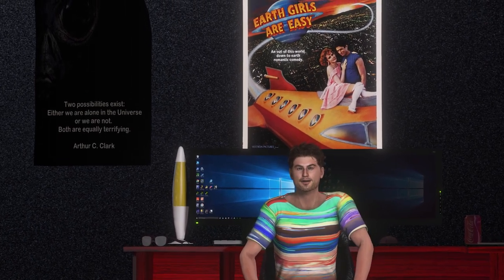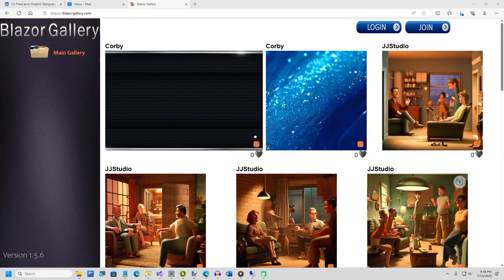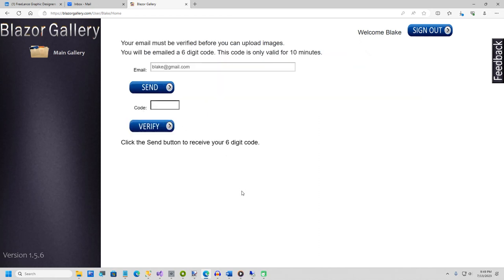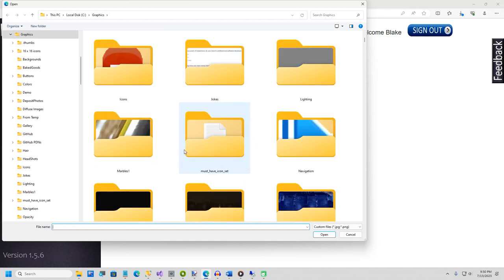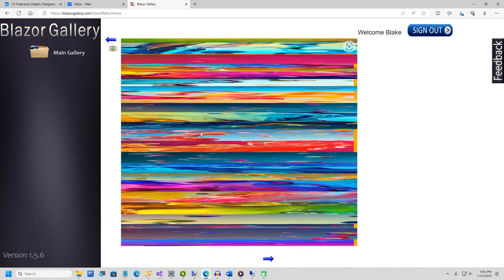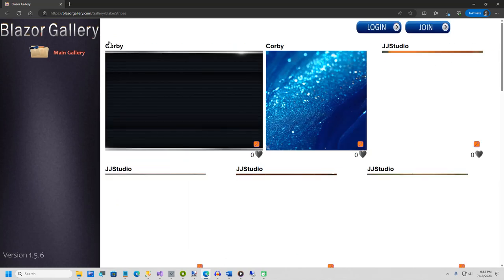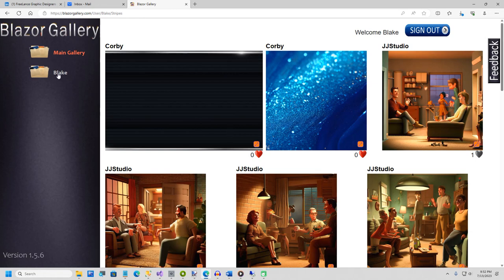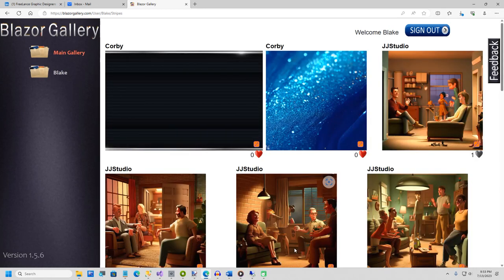There Is A New Image Portfolio Site In Town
My new site blazorgallery.com, is a free and opensource image portfolio site that offers graphics artists, photographers and 3D designers a place to showcase their creations.

Each user can create up to five folders, and each folder can have up to twenty images. Please let me know any feedback you have or if you encounter any problems.

The one feature I left out of the video is you can rename any folder except for the Home folder by double clicking on the name. To save your changes, hit enter, or escape will cancel rename folder mode.